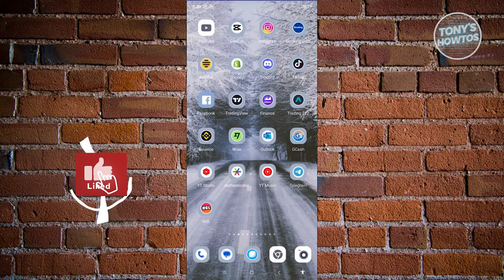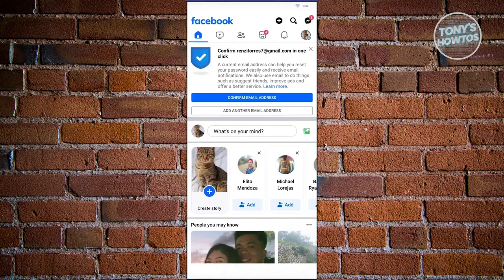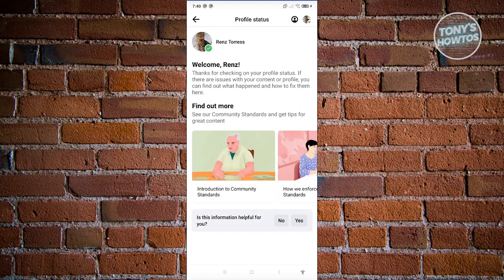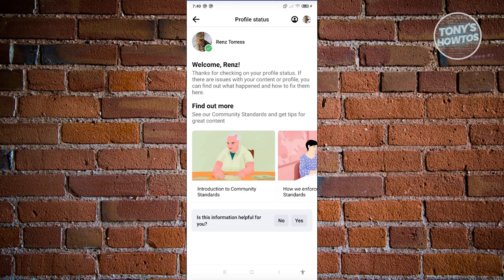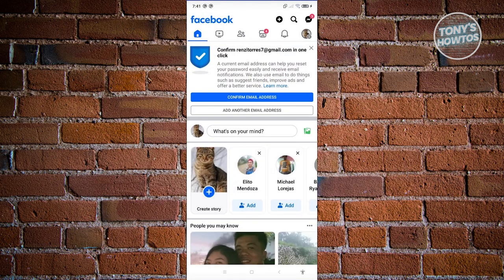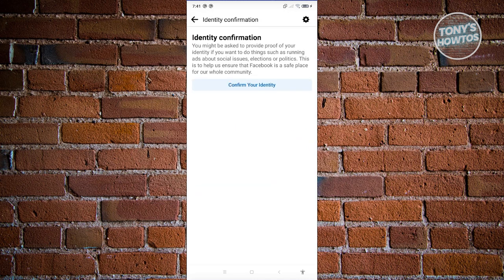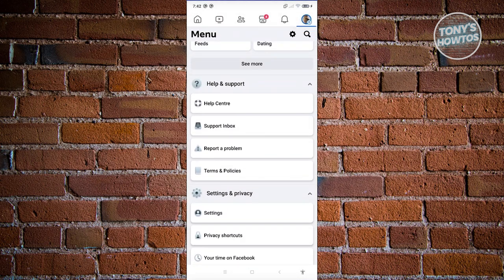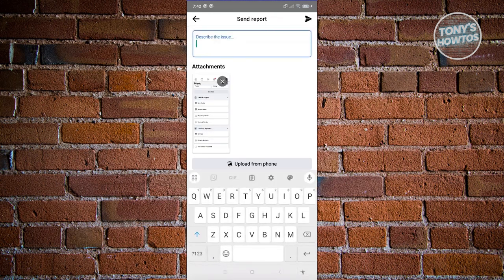How to Remove Account Restriction on Facebook (2024)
In this video, I show you How to Remove Account Restriction on Facebook in 2024. The quick and easy tutorial How To Recover Banned Facebook Ad Accounts. Do you want to know step by step how to Get your Facebook restricted ad account and page reinstated in 2024? Yes? Great!